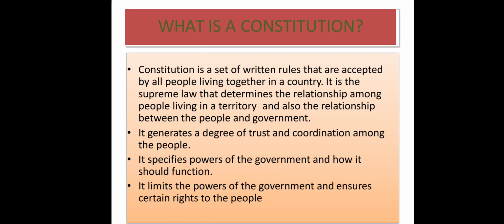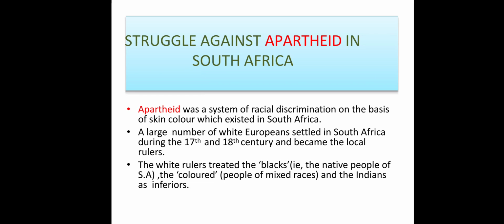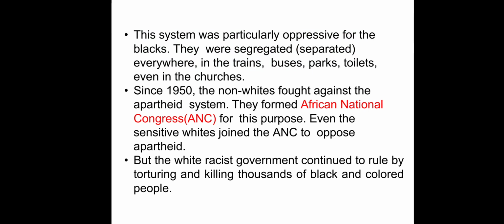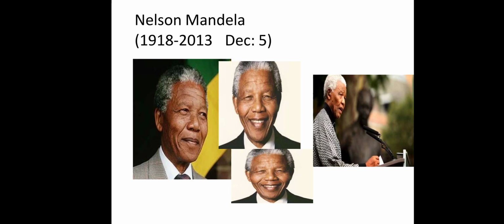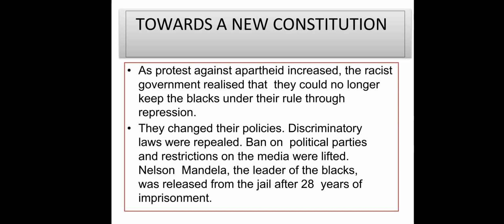CONSTITUTIONAL DESIGN CLASS IX CBSE